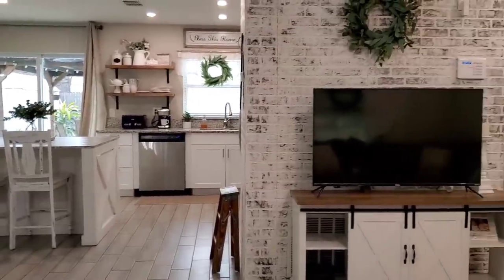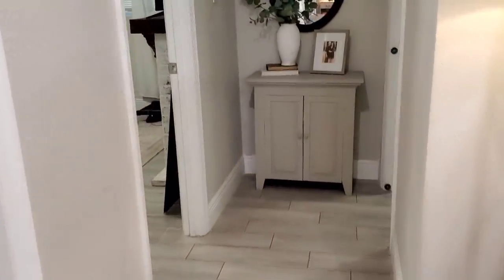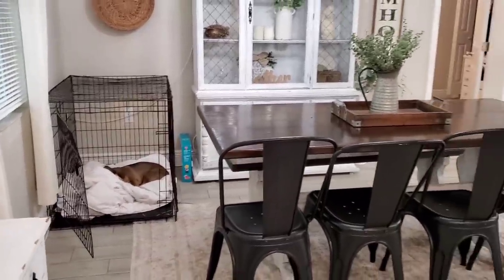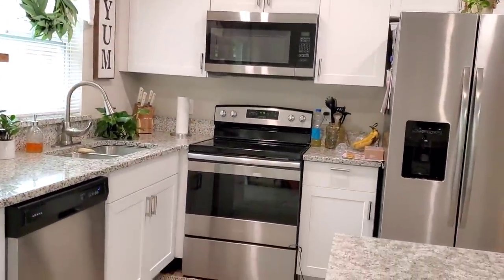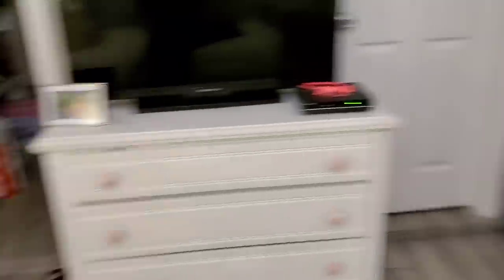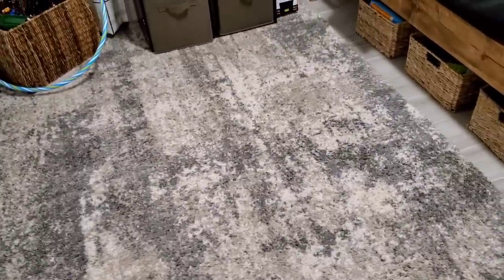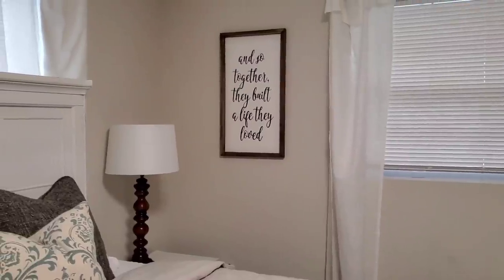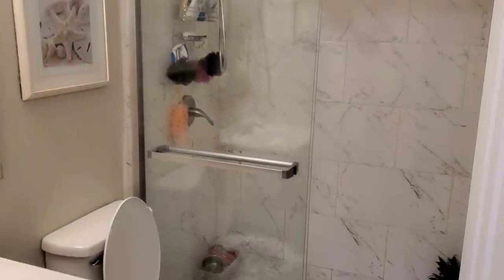Small home tour | Farmhouse decor style | 1200 sqft house tour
rug in dining room and bedroom

rug in living room

tv stand

farmhouse clock

pillow covers